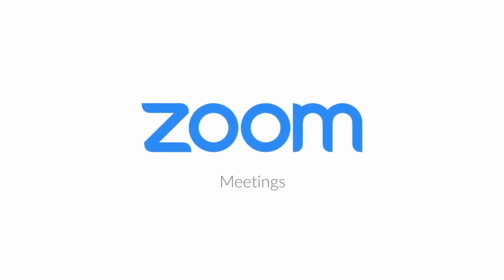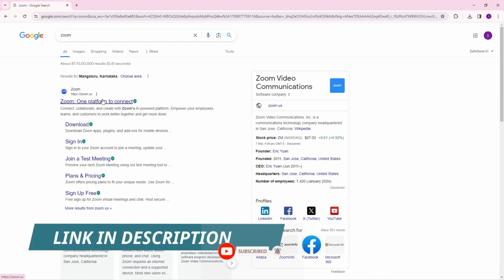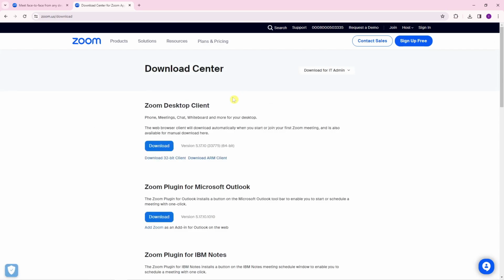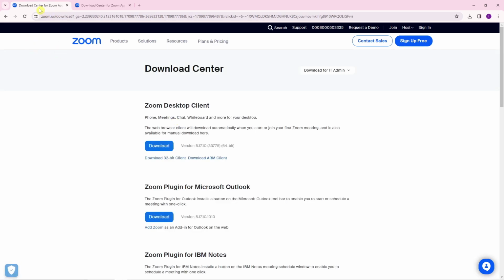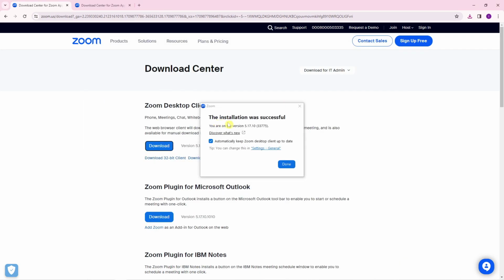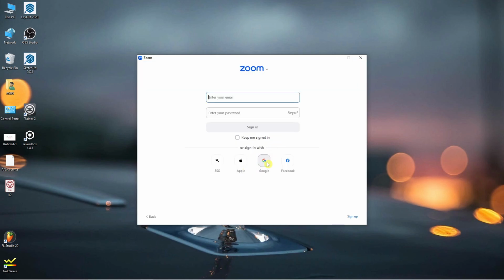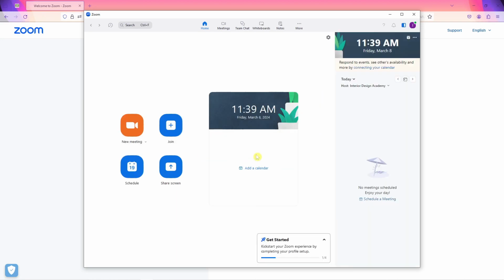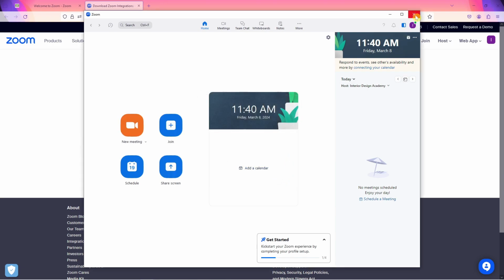How to download and install zoom for windows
how to install  zoom meeting